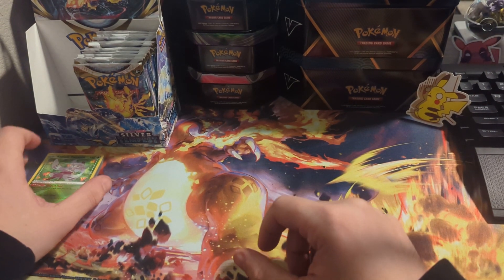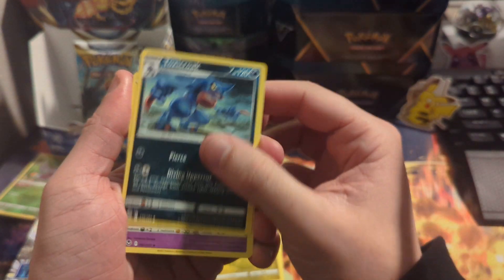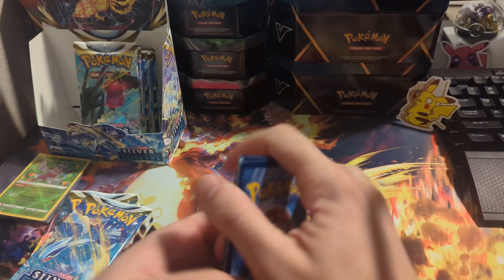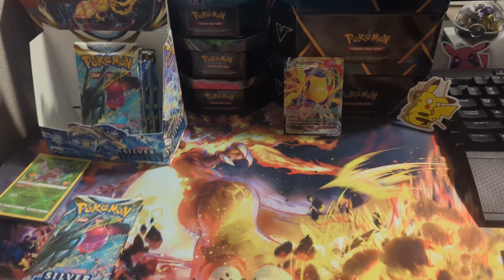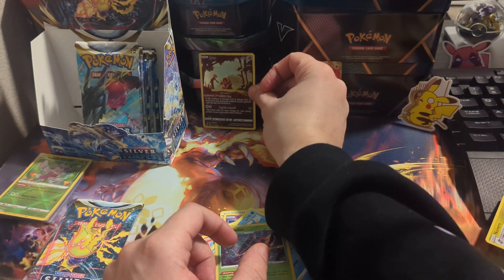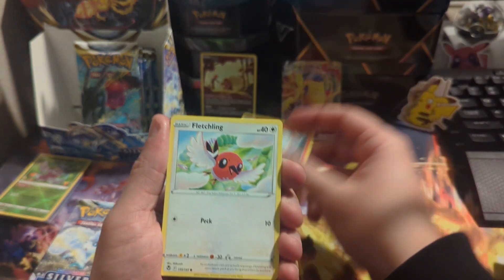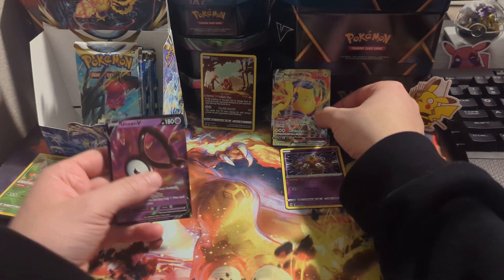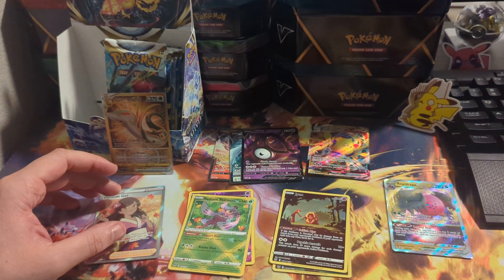Opening more Silver Tempest Booster Box!!! Part 3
Opening 9 more packs of Pokemon silver tempest booster box!